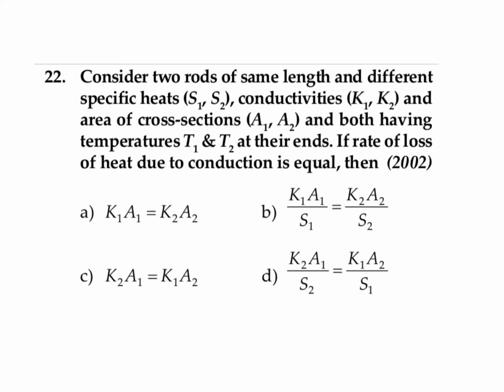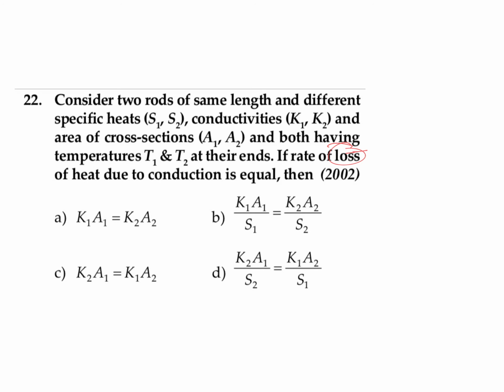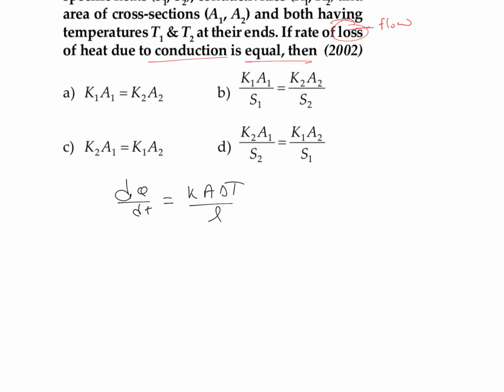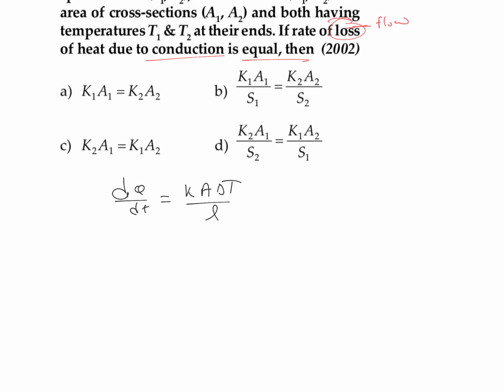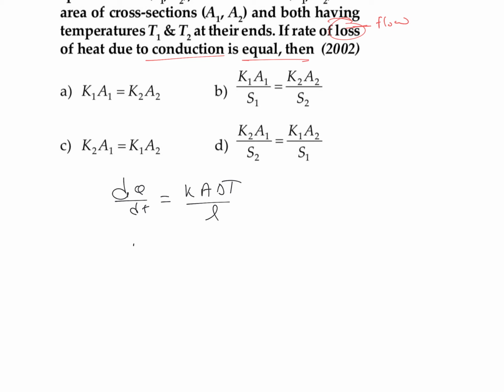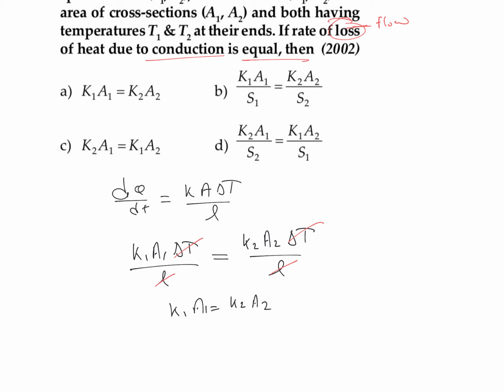RCC THERMAL PROPERTIES OF MATTER PREVIOUS YEAR NEET Q-22